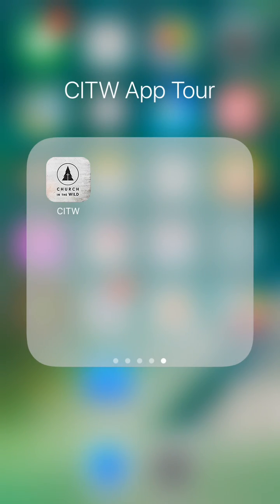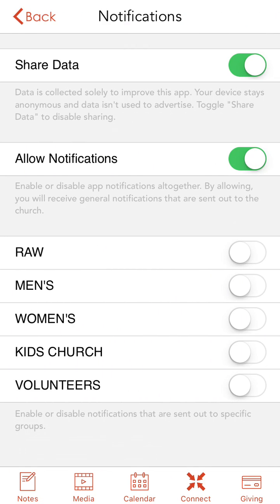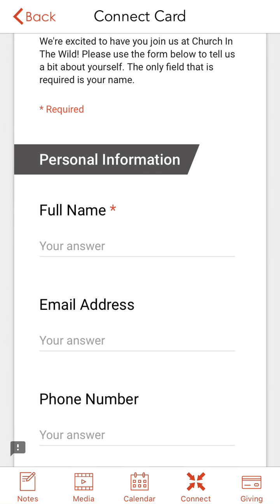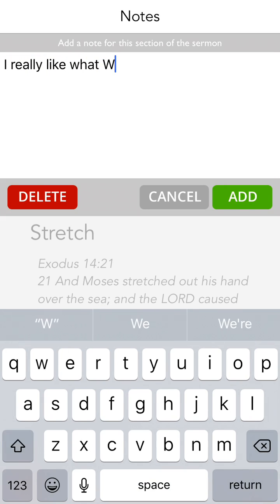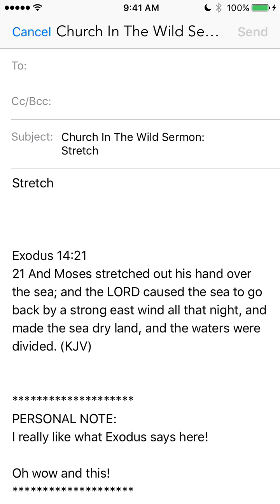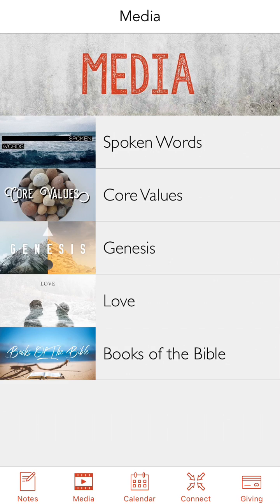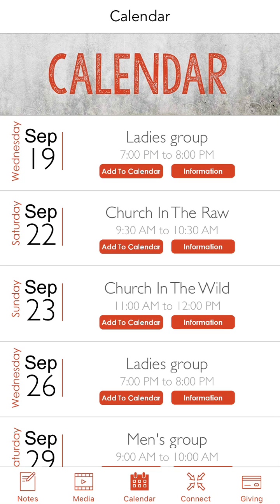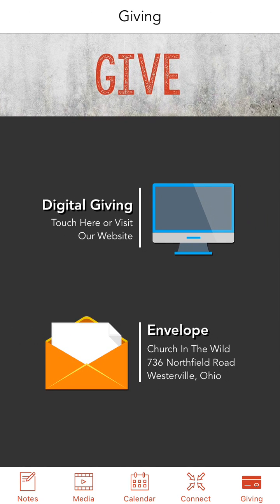Church In The Wild App Tour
The Church In The Wild app is packed with different ways to connect with God and with Church In The Wild. This video is designed to walk through all of the features so that you don't miss anything.